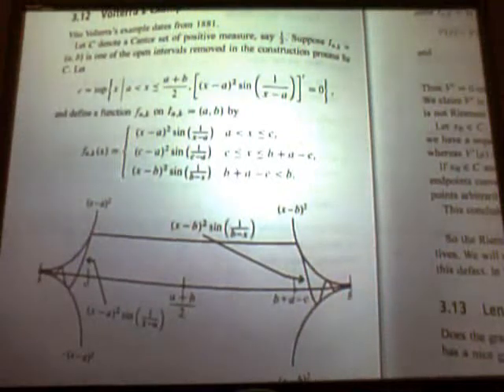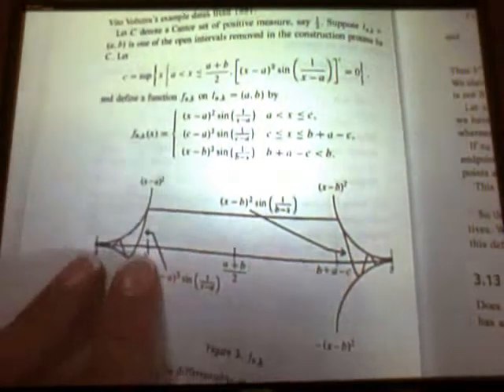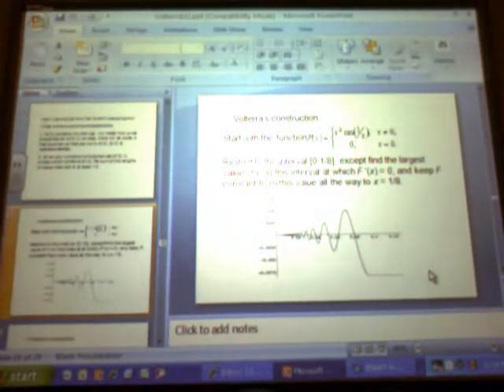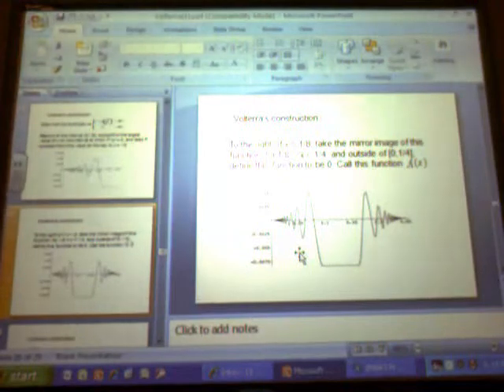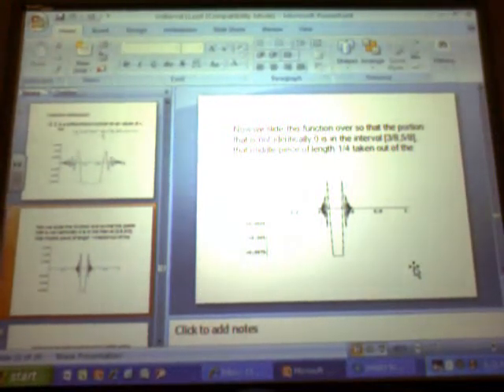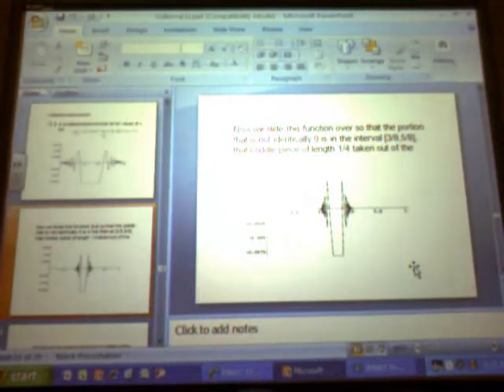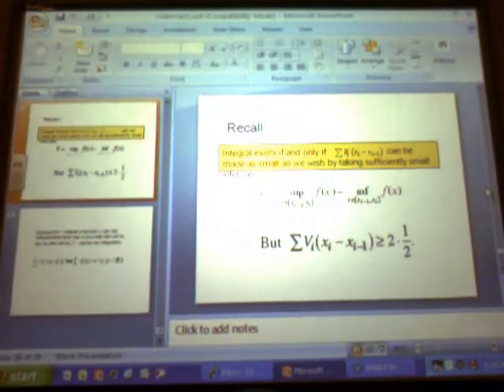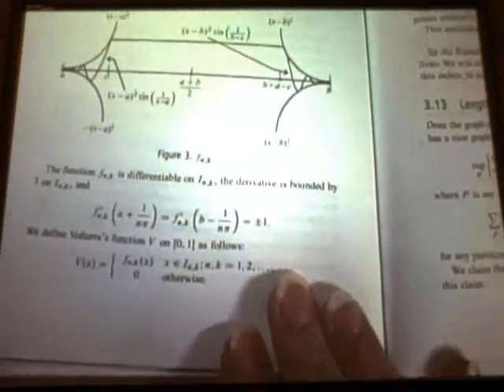Theory of Integration Lec 13 pt 8.wmv